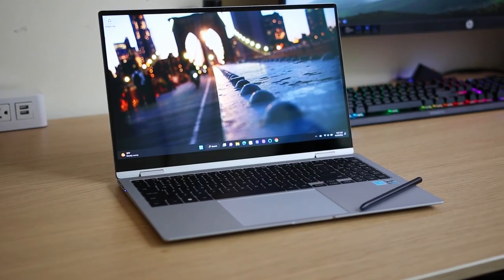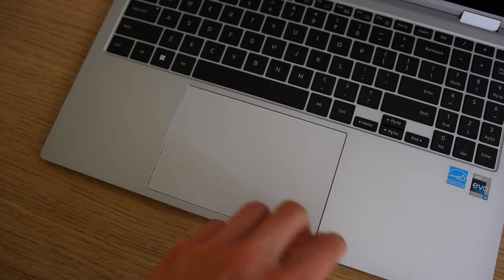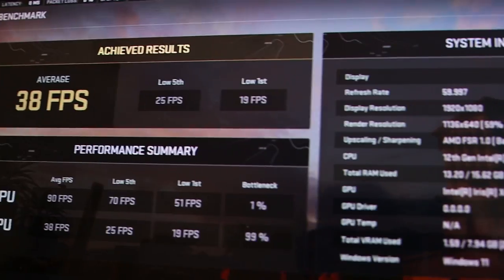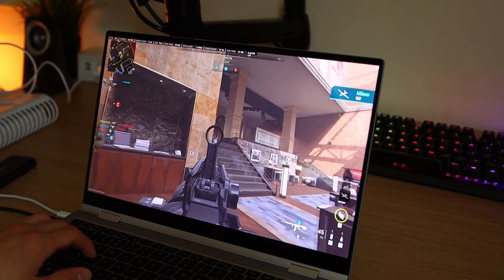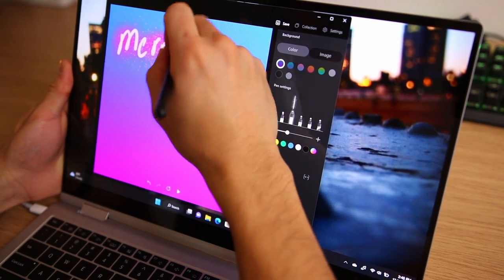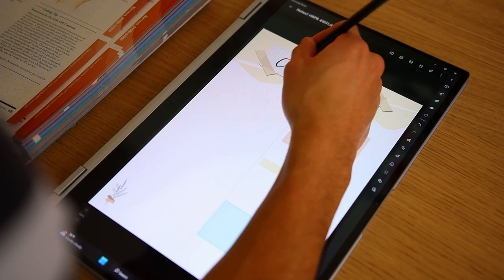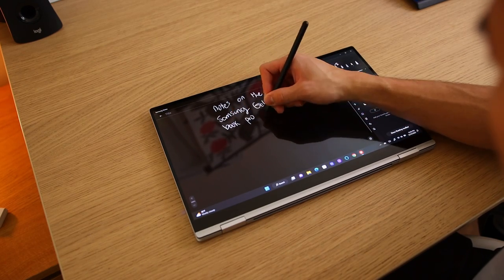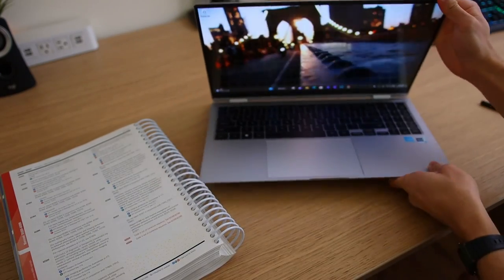Samsung Galaxy Book 2 Pro 360 Review - NoteTaking, Gaming, Student Perspective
No BS, no wasting time, clear concise, and everything that you need to know about the Samsung Galaxy Book 2 Pro 360 from a student.

TimeStamp
0:00 Intro
0:14 What's Included
0:21 Design
1:27 Display
2:18 Speakers
2:53 Performance & Gaming
4:08 S Pen
5:12 NoteTaking
6:26 Battery
7:13 Overall Build Quality and Use as A Student

Rich

I’m Rich, and I'm currently a university student. On this channel, I like everything related to technology. Here you can find tech reviews, comparisons, how-to tutorials, cameras, and more. Occasionally, I like to make college lifestyle content but my main goal with this is channel is to make you feel great with tech.

Lens: Sigma 18-35mm F/1.8
Tripod: Neewer 2-1
Microphone 1 (DSLR): Rode VideoMic
Microphone 2 (VoiceOvers)

Edited on M1 MacBook Air using Davinci Resolve